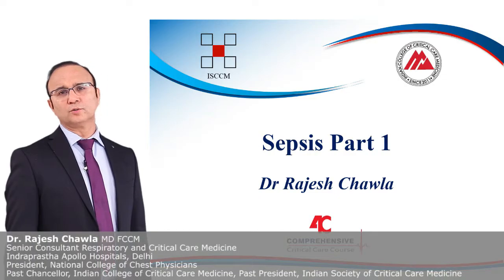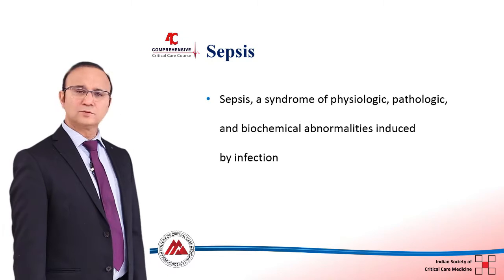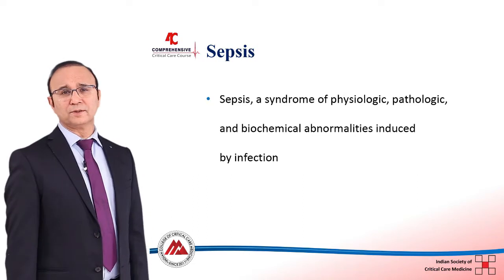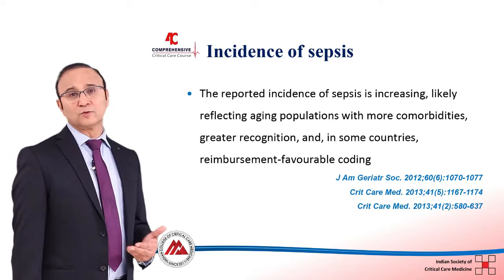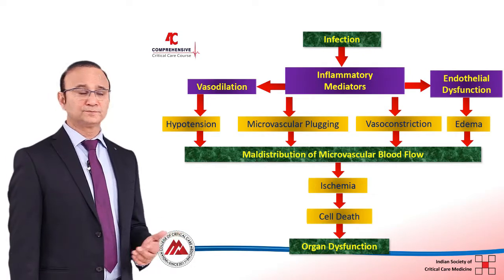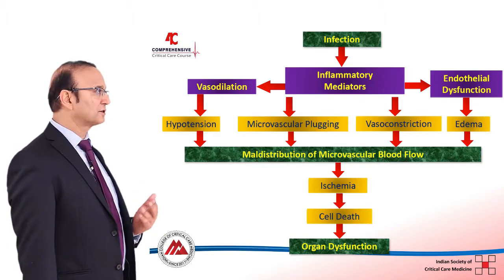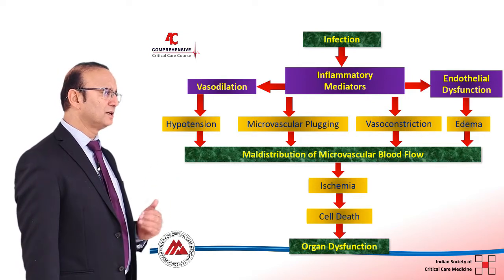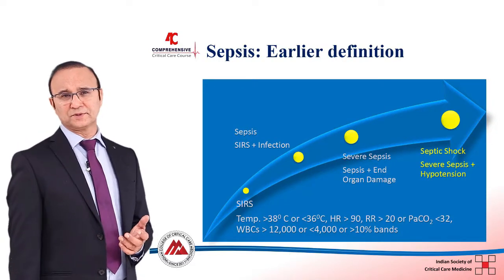Sepsis Part 1 - Dr Rajesh Chawla - 4C (Comprehensive Critical Care eCourse)